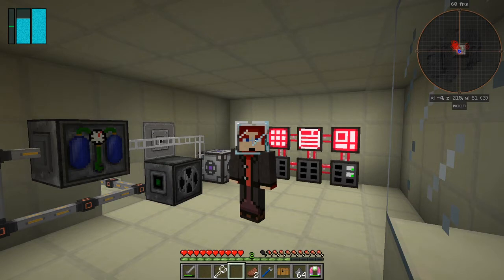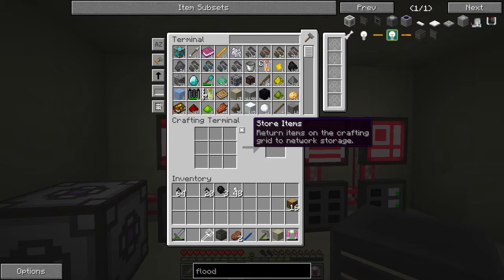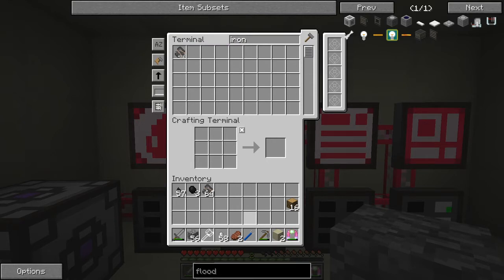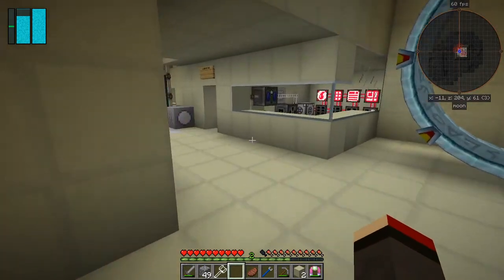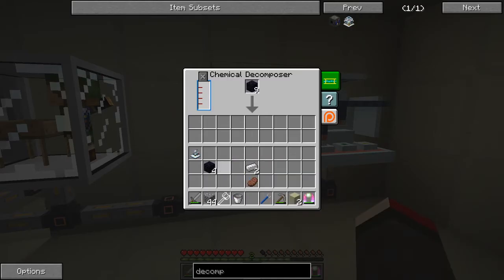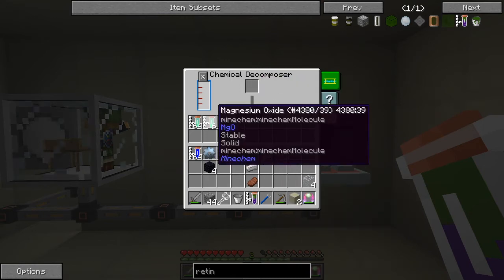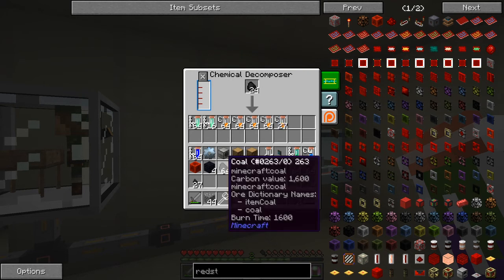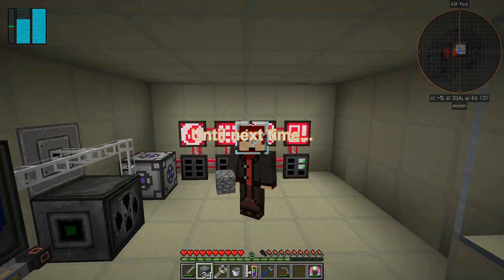Galactic Science 2 #4 - Chemical Decomposer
In this episode we:
- cook some broken iron, which I should have made more furnaces
- open a great loot chest
- make another floodlight
- still don't know that a block needs 81 nuggets!
- chemical decomposer
- MineChem some diamonds
- craft three lasers

Complete the following quests:
- Breaking down
- Si is so usefull!
- Combining it
- Retinol
- Essence of life
- More effective ways
- Shiny Captain!
- Speeding up the assembly

This video is the my fourth episode of Galactic Science 2, a series of the beta 0.07 mod pack by Caithleen. This Minecraft mod pack is a very different and uses completely different